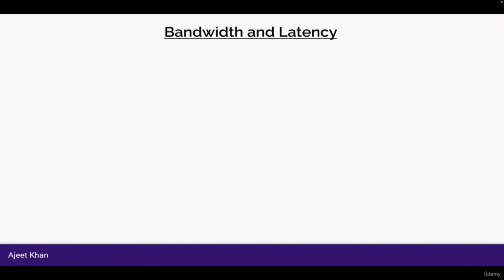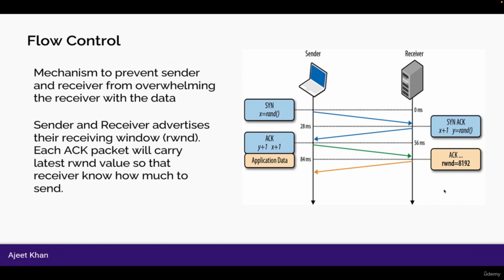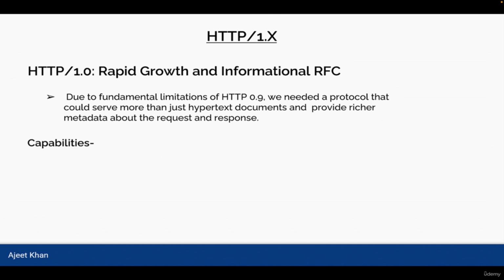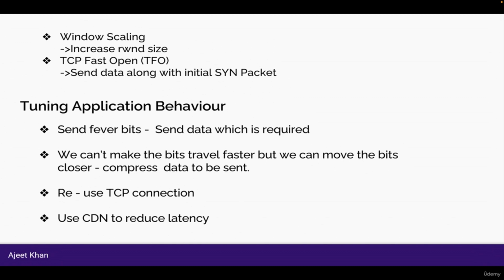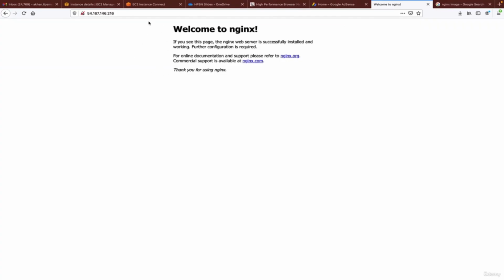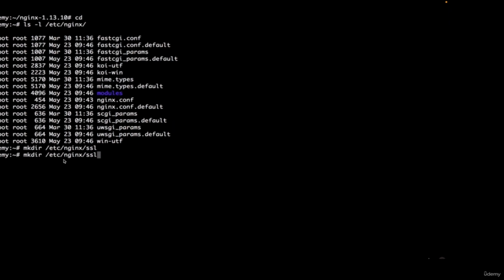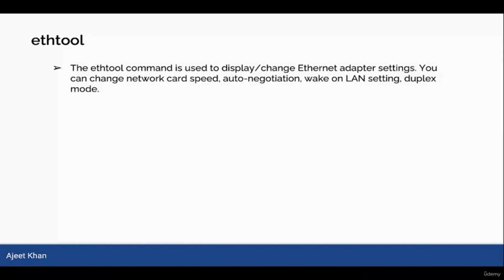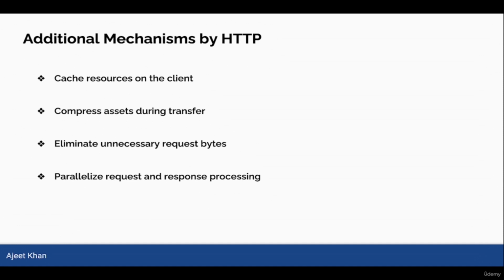Web Performance Optimization Tuning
Web Performance Optimization Tuning. This course is designed to help you get started to understand the primers of performance affecting your application and how you can tune these primers.

There could be a lot of factors that might affect the performance of your application. For example, the TCP connection parameters, webserver related optimization, tools that will help for performance debugging and tuning. We will be covering these topics in this course.

The application code itself can affect the performance of the application single handedly but the application code optimization is beyond the scope of this course.

What you will learn:

    What is performance/speed, its components and why is it important to address it

    What are the primers of Optimization

    What is TCP/IP and how it works

    What all factors affects TCP connections and how you can optimize it

    Understanding Bandwidth Delay Product and optimizing using BDP with a Demo and actual calculation

    What is HTTP1.X and its limitation. How HTTP2 overcomes the limitations of HTTP1.X and added improvement?

    TCP Optimization Demo

    Various Optimization for a Webserver (Nginx) including fastcgi cache, http2, compression etc.

    Various Tools to help you optimize for example: ethtool, tuned

    How to start optimizing and when to stop

    Evergreen performance best practices